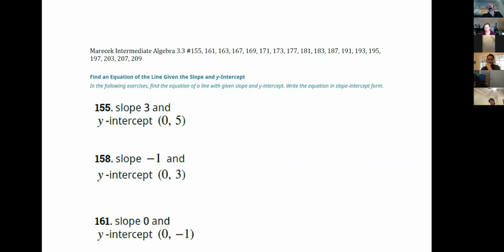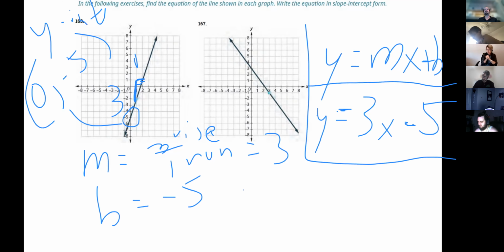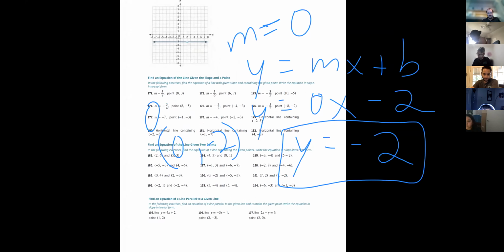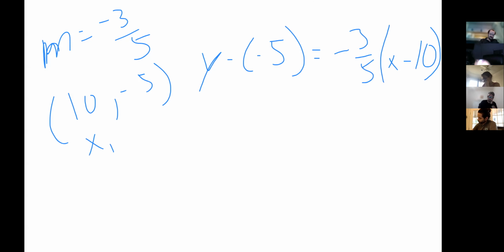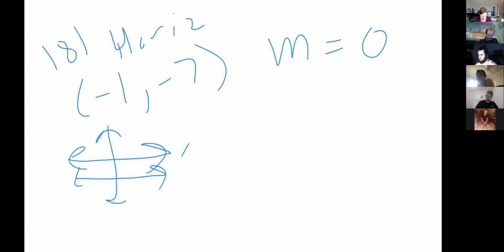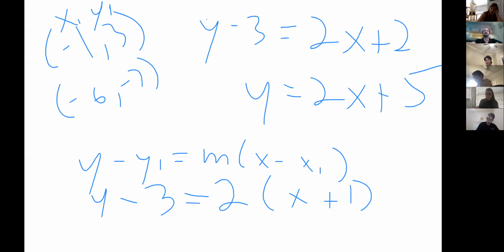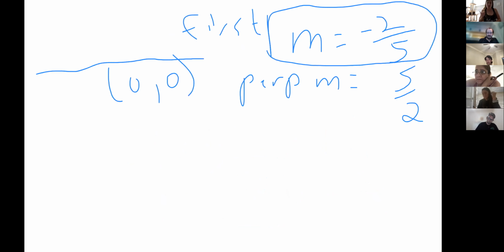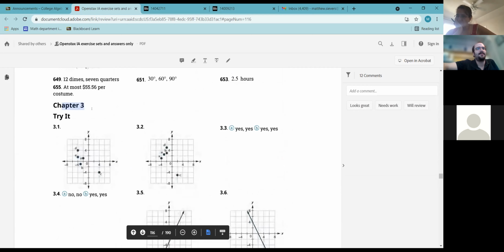9-9 Marecek 3.3